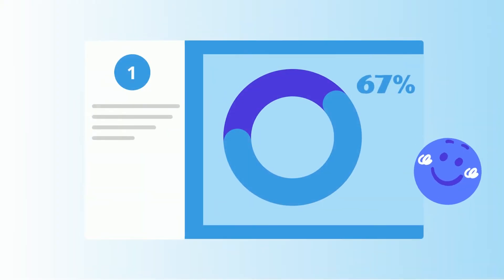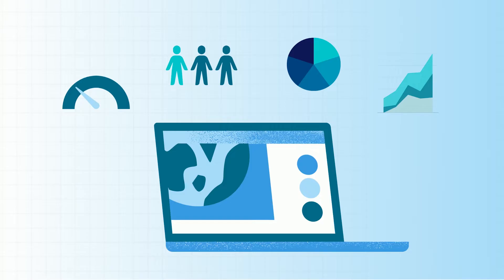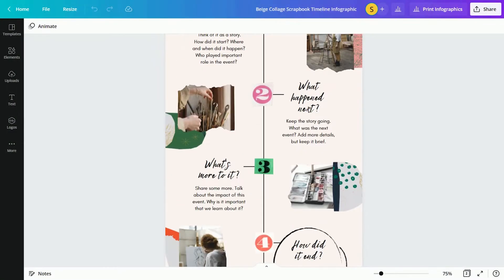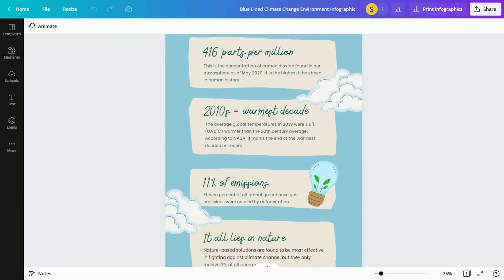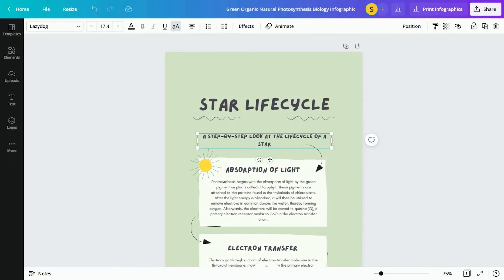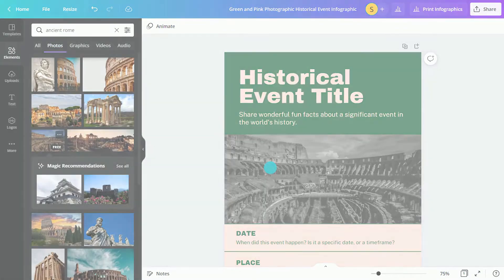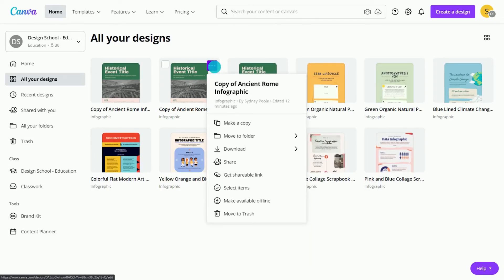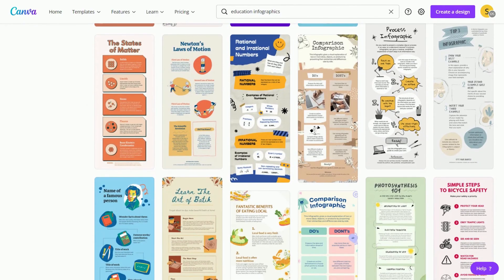Design Infographic activities | Canva for Education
Did you know infographics make topics easier to understand? We’ll take a look at the different types of infographic templates Canva has to offer that’ll aid you in delivering facts and stats. Your lessons won’t be the same with Canva’s tools!

► How to look for and create infographic templates on Canva
► Different Infographic Styles
► How to edit infographic templates
► How to create collaborative files
► How to share your design

Explore all the ways that students can creatively and effortlessly demonstrate their learning with Canva’s large range of templates.

Make sure you watch the other videos in our Design Student Activities playlist